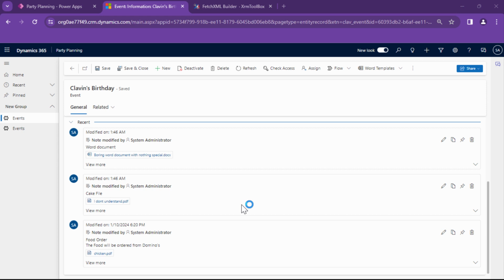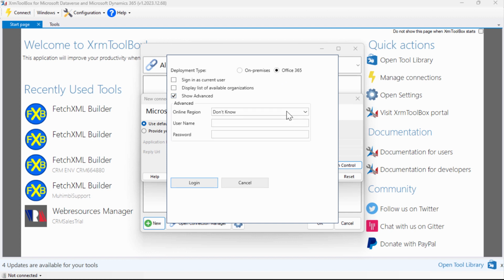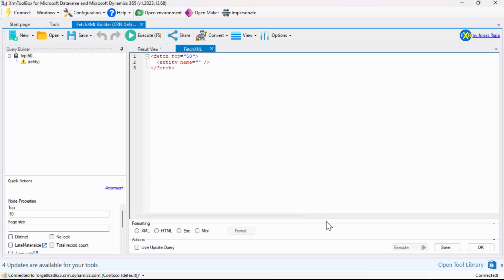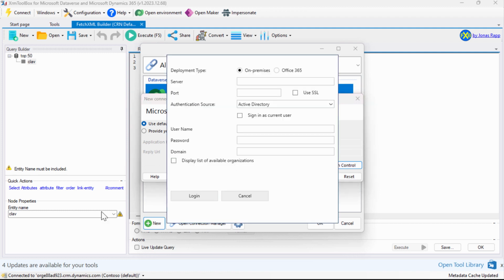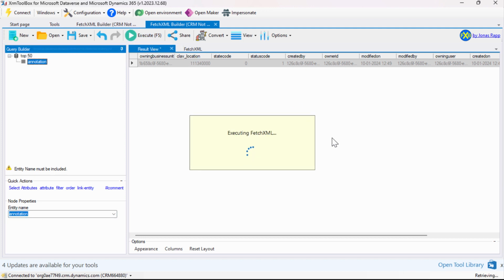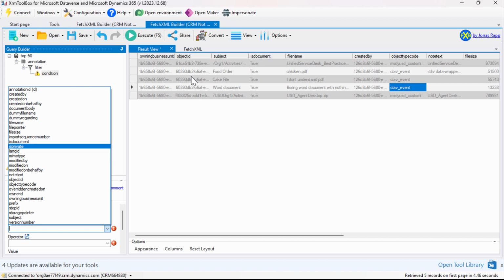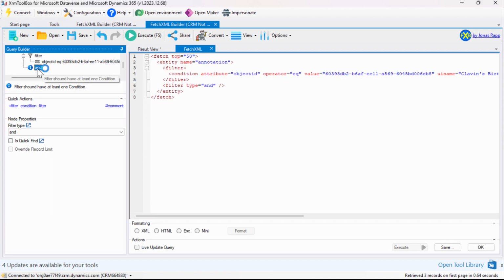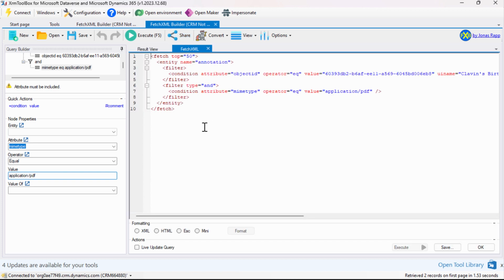Using XRM Fetch Tool to Retrieve Notes Annotations from Dynamics and Model-Driven Apps(PCF Tut - 2)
The video provides a step-by-step guide on filtering and retrieving specific attachments using XRM Fetch XML tool from Dynamics and Model-Driven Apps.